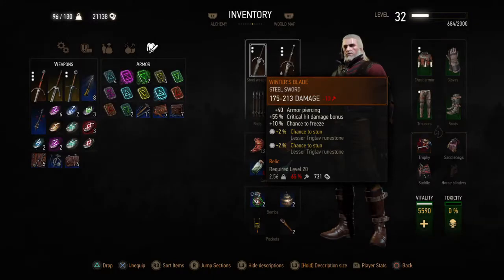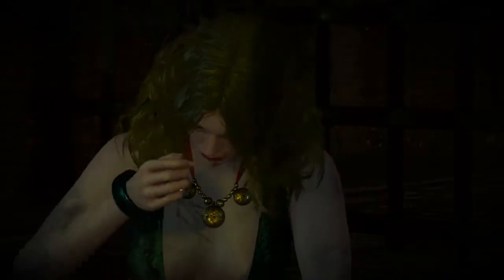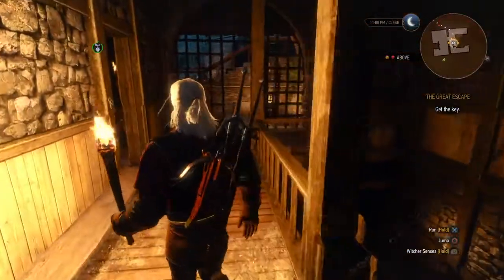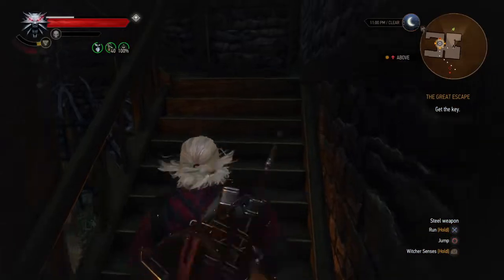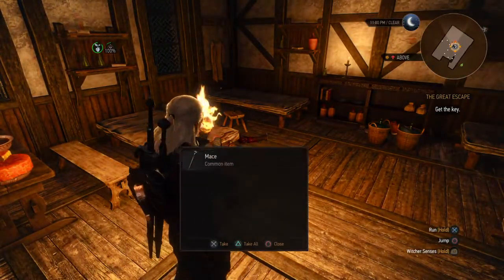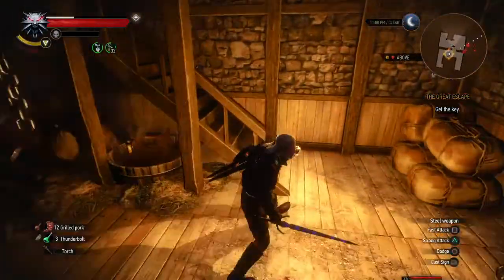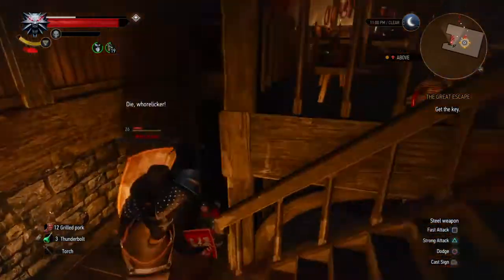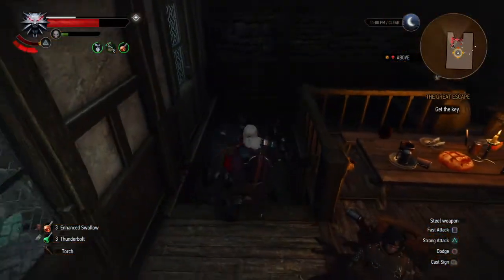The Witcher 3 , The Great Escape , How To Kill The Witch Hunter Prison Guards .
A strategy guide on how to finish them off easily .